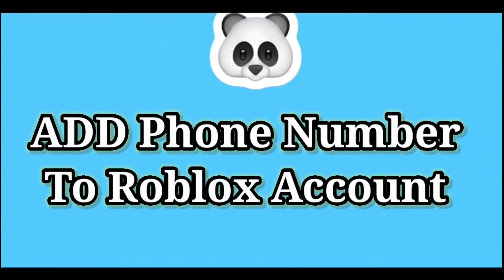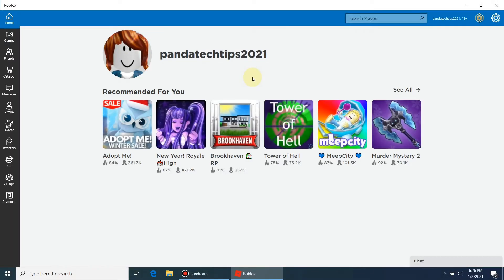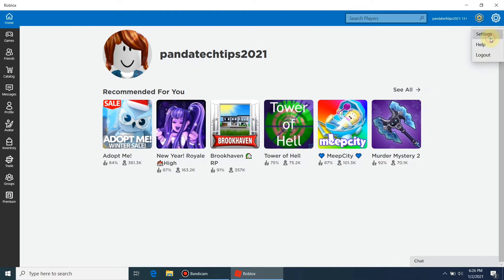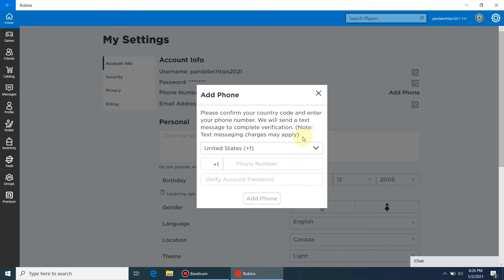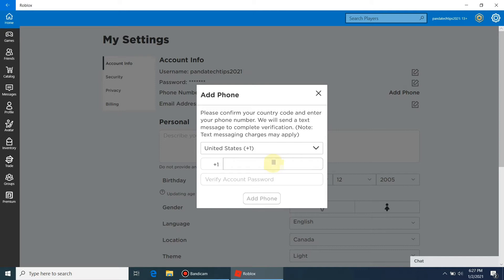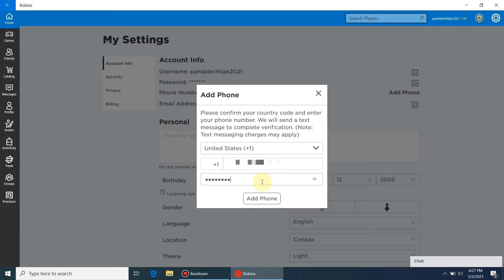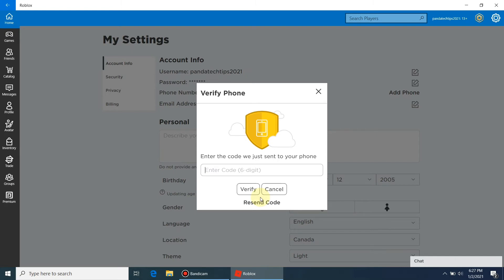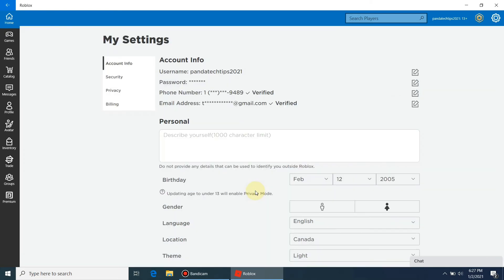ADD PHONE NUMBER IN ROBLOX ACCOUNT 📱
How To Add Phone Number To Roblox Account

Follow tutorial to Add Phone Number To Roblox Account.
Roblox is a free & enormous fun game available on all operating systems!

Step
- This tutorial is to show how to add mobile number in your Roblox account.
- This is very important feature from security point of view and will be very helpful to recover our Roblox account and also secure our account to get hacked.
- After opening it in the Roblox account go inside the setting option that will show the Profile data like username, encrypted password.
- Here we need to add the phone number. Select the country code. Populate the Mobile number. You must provide the Roblox account password to sure that you are authenticated user.
- After this press the Add Phone button.
- Just for the security purpose, I have blurred my personal information and feels sorry for it. But I don't have another options.
- You will receive a six digit verification code as a SMS in your mobile. Populate that 6 digit number here and press the verify button.
- Hurry, our Mobile number is added in Roblox profile and it's verified successfully.
- Keep liking and commenting on videos. Thank you very much for watching.

Other Panda Tech Tips YouTube videos